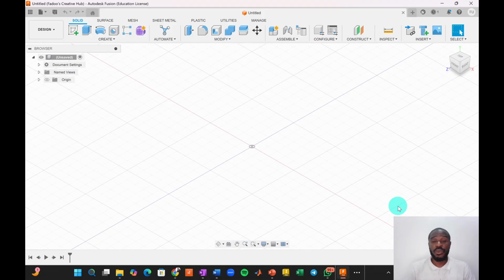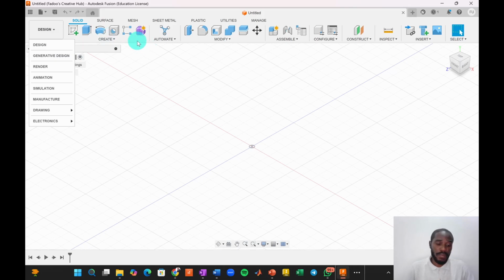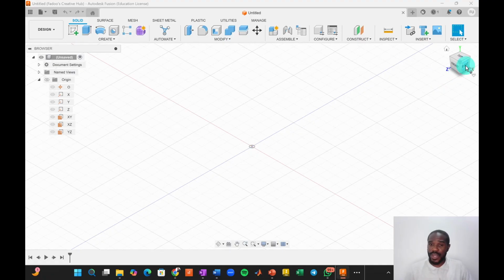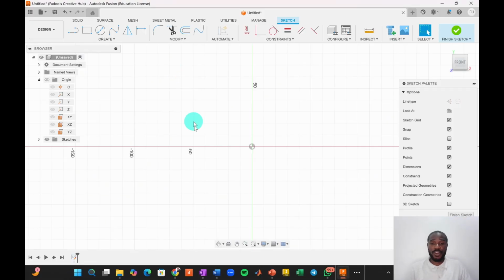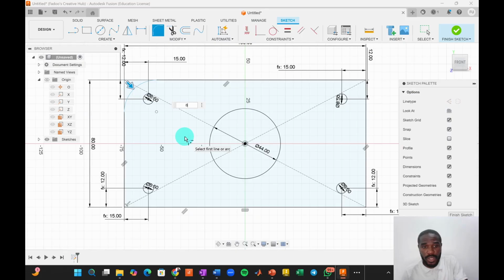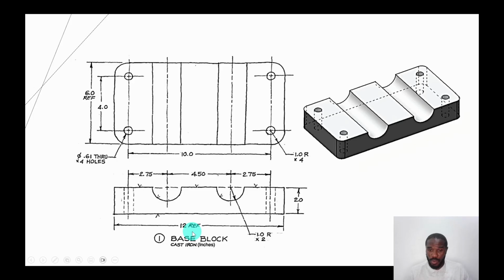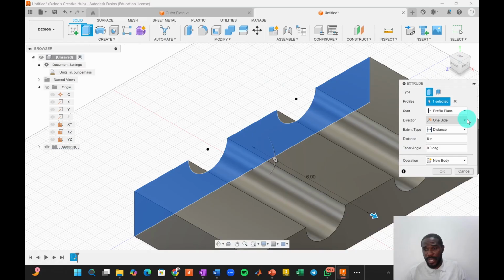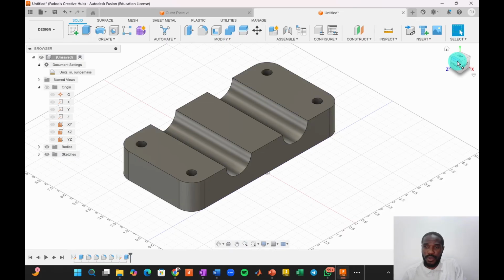GET102 Engineering Graphics and Solid Modeling I Video 2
This video introduces the viewers to Fusion 360 - a 3D modeling software. This is recorded for the course GET102 - Engineering Graphics and Solid Modeling I, taken at Joseph Sarwuan Tarka University by first year engineering students.